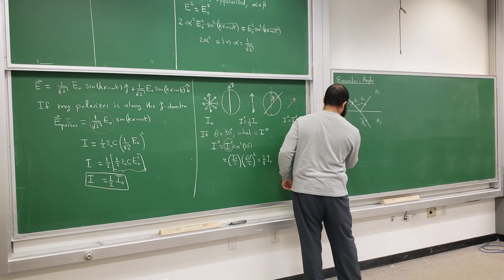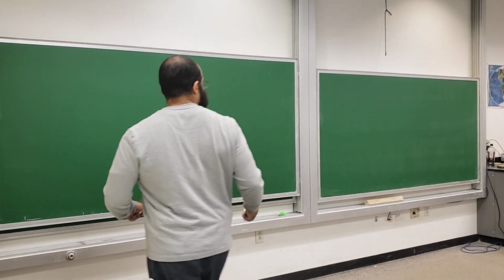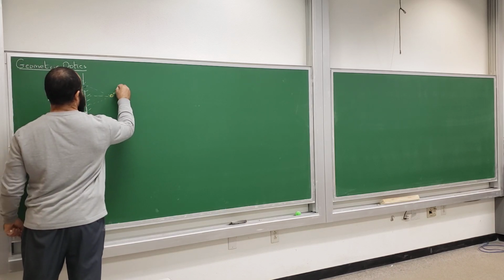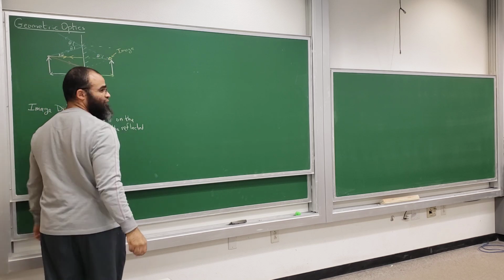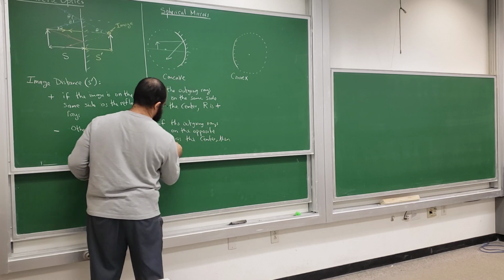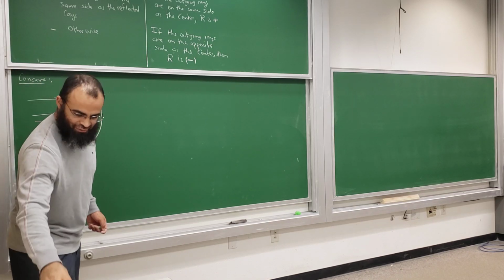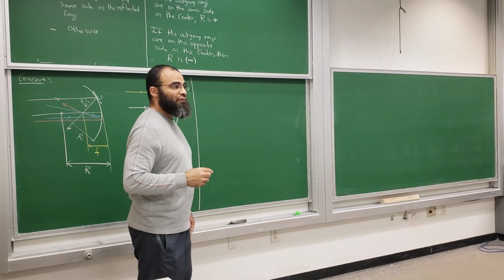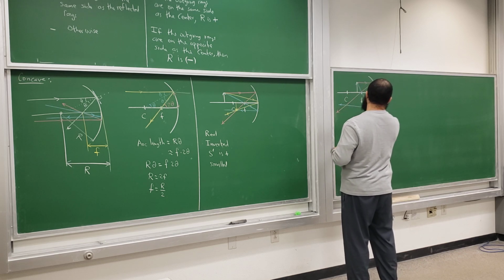Brewster's Angle and Start Geometric Optics 1 Part A